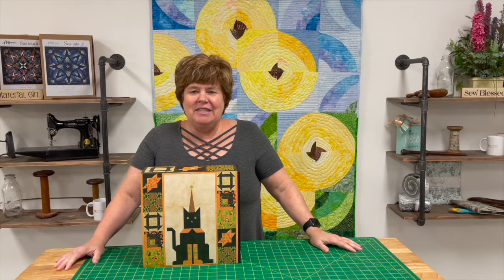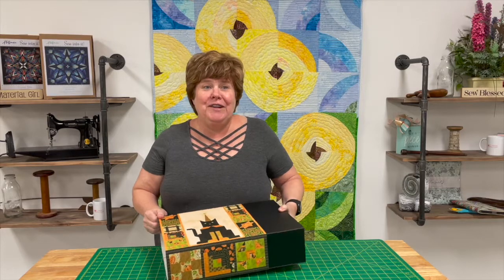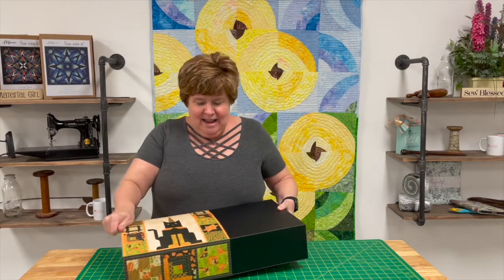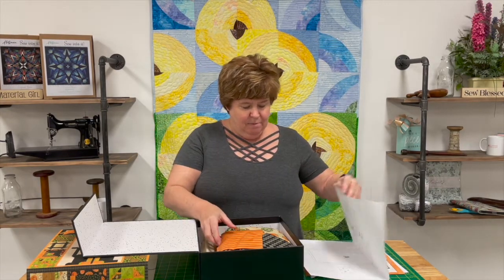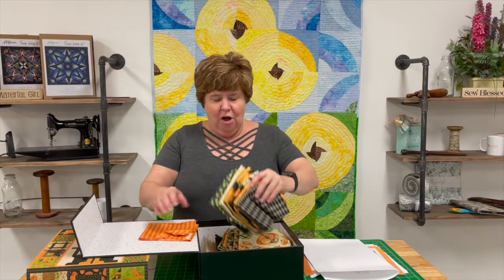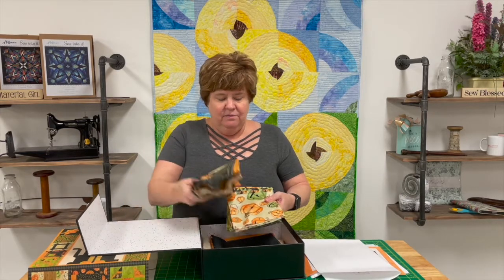Unboxing the Halloween Whimsy Purrfect Halloween Boxed Quilt Kit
Join Margo as we take a look at the Halloween Whimsy Purrfect Halloween Boxed Quilt Kit by Riley Blake